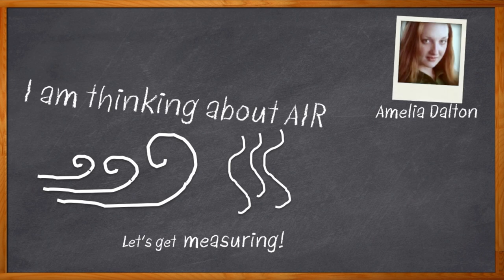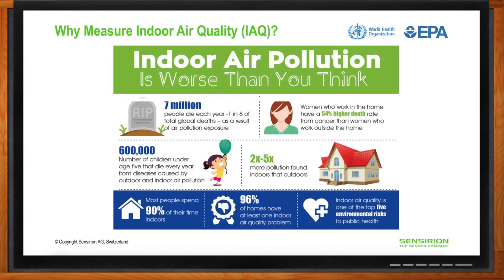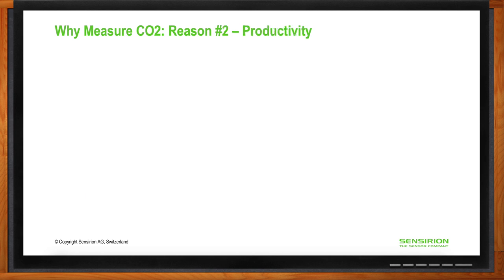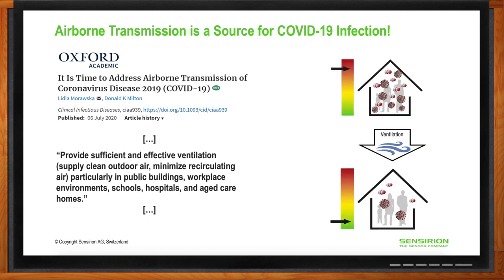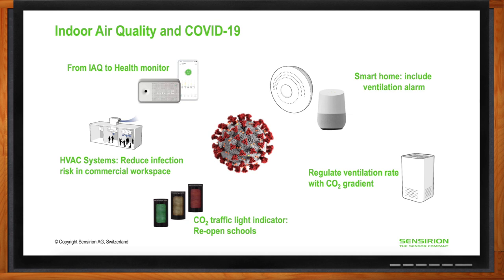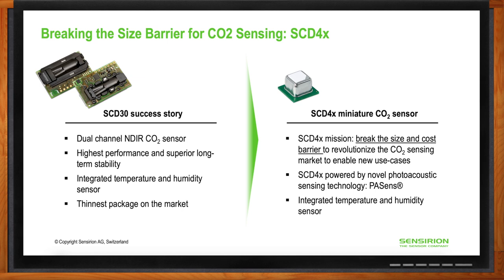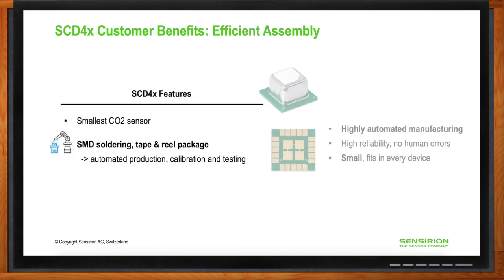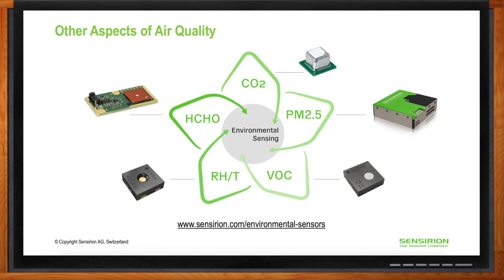Why Measure C02 Indoor Air Quality? -- Sensirion and Mouser Electronics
July 16, 2021 -- The amount of carbon dioxide in the air can be a key indicator in indoor air quality and improving our indoor air quality can have a slew of benefits including increased energy efficiency, increased cognitive performance, and also the reduction of the risk for viral infection. In this episode of Chalk Talk, Amelia Dalton chats with Bernd Zimmermann from Sensirion about the reasons for measuring carbon dioxide in our indoor spaces, what this kind of measurement looks like, and why Sensirion’s new SCD4 carbon dioxide sensors are breaking new ground in this arena.